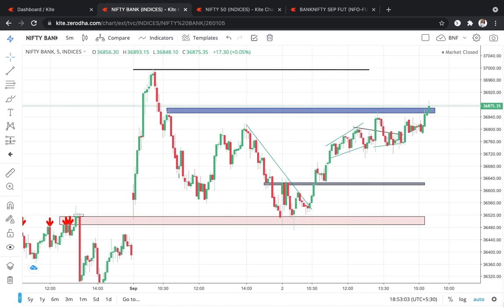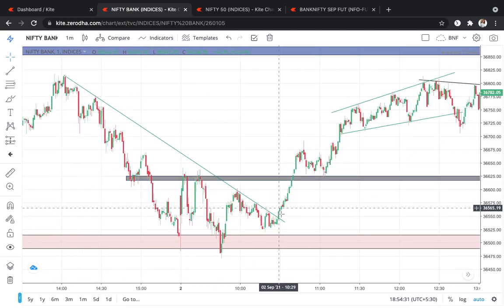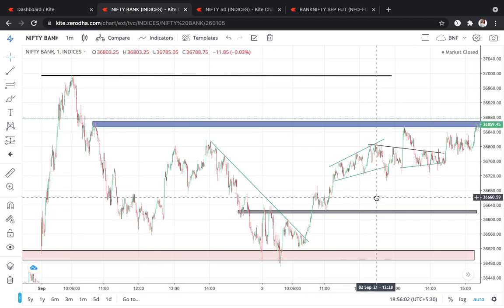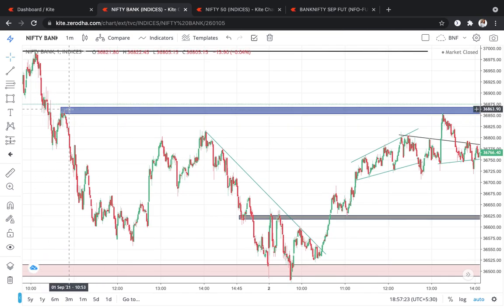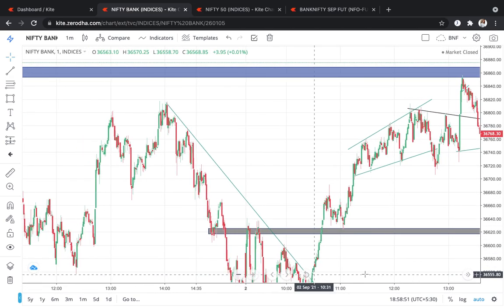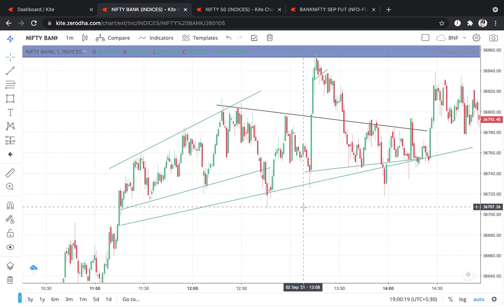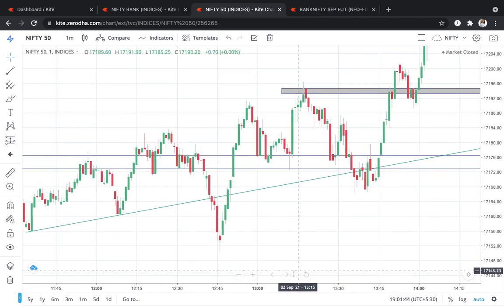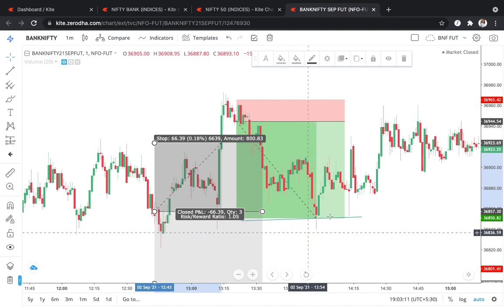Intraday Trading - Day 17 (Backtesting only)